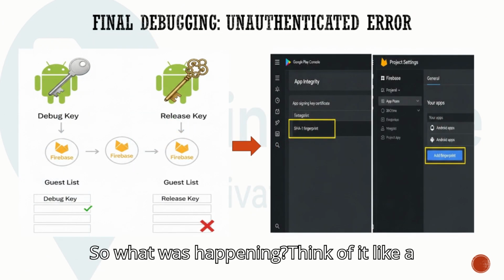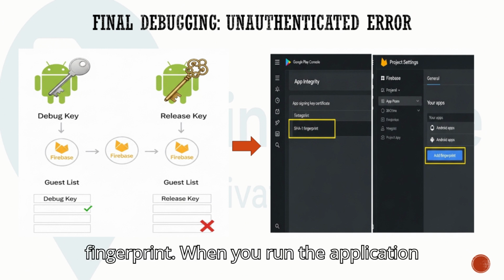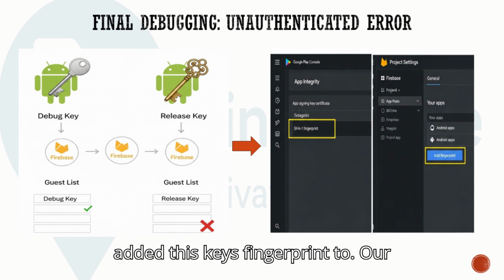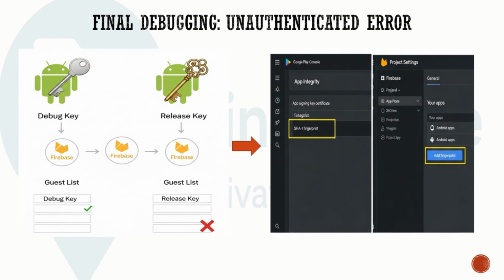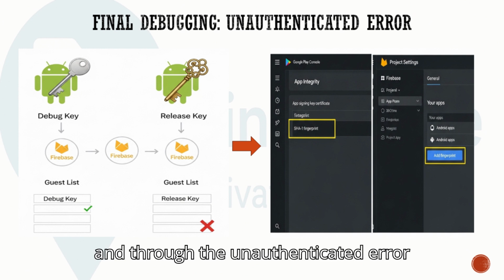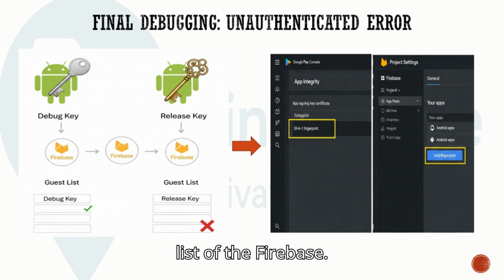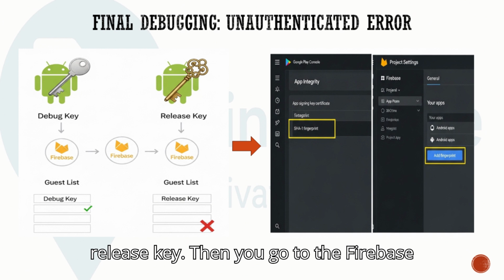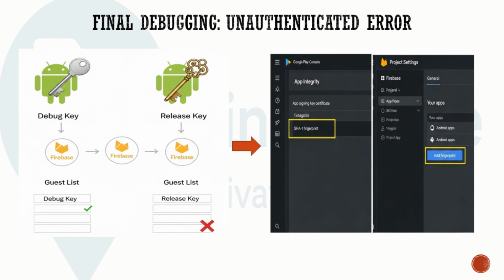Android App Dev Session 6 Final Polishing before Publish